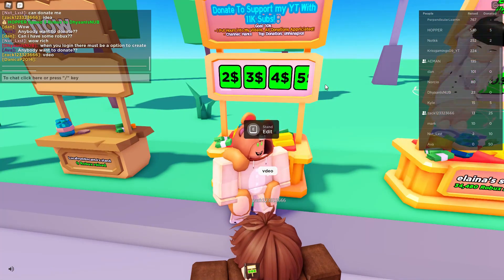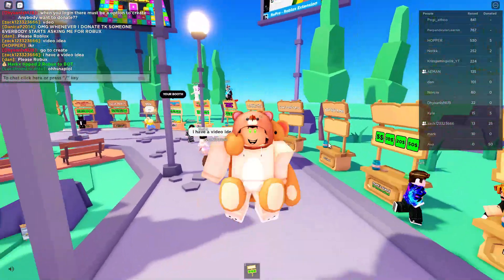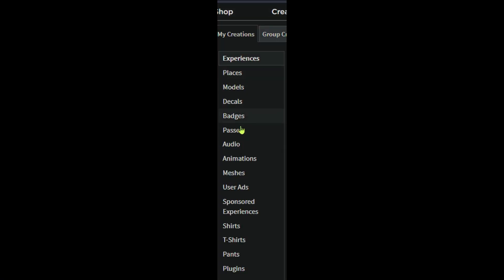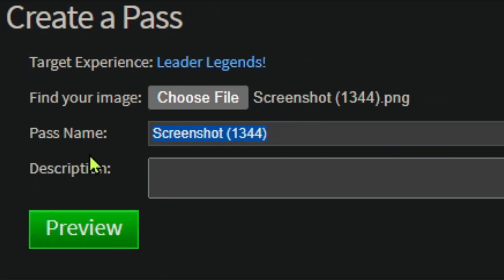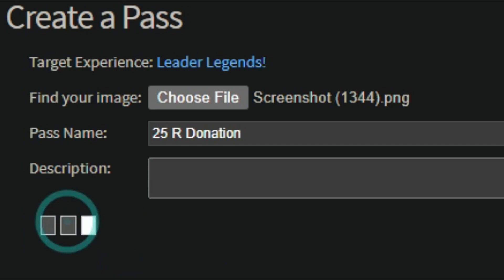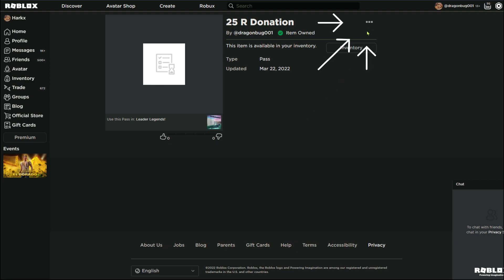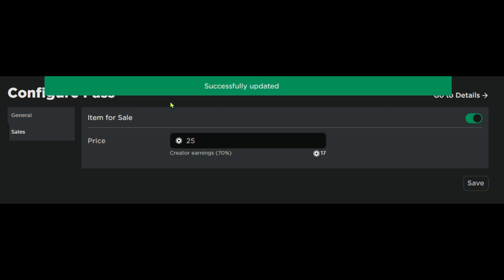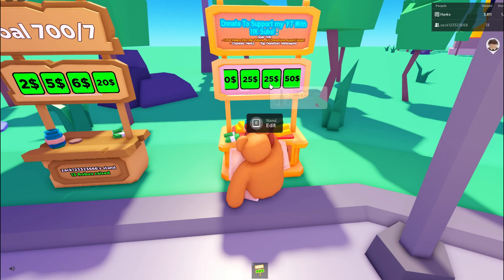How To Make A Donation Button in Pls Donate for *FREE* | Easy free Method | Pls Donate Roblox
in this video, i will be showing you guys a step by step tutorial on how to make a donation button of ANY price in pls donate for FREE! (roblox)

tags (ignore)-
roblox pls dont be like,